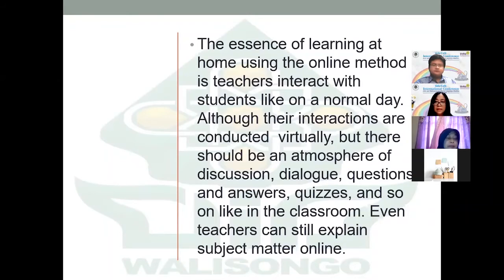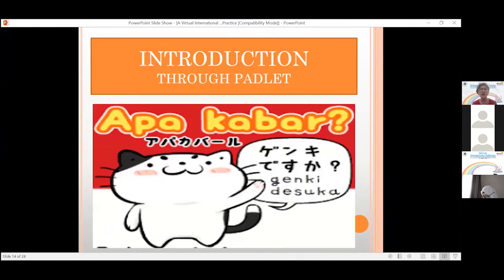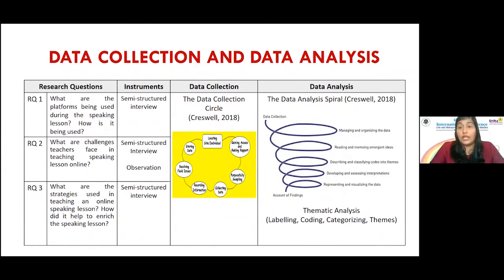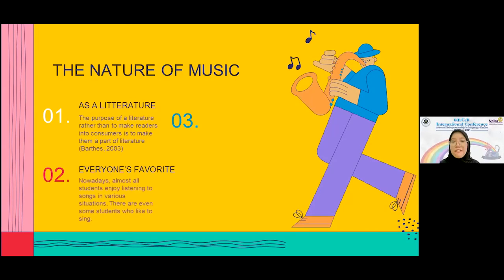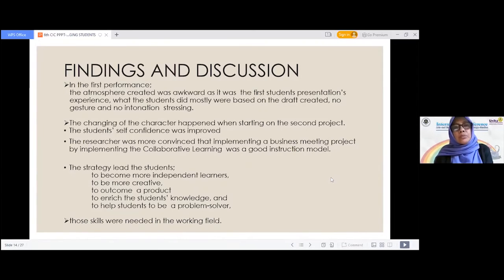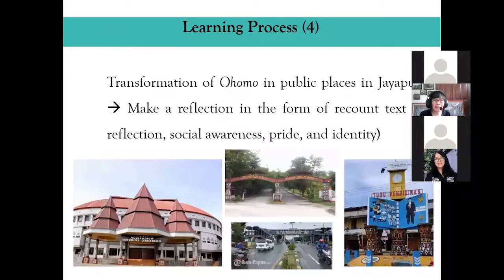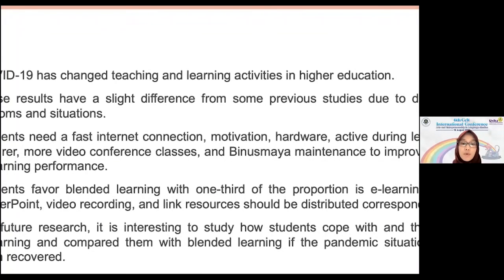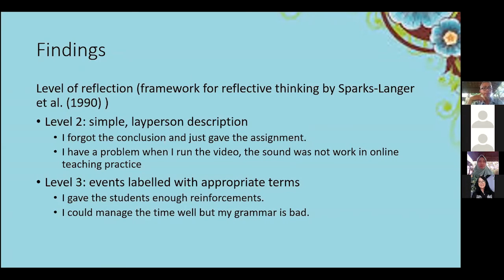Room B, 6th Celt International Conference (Arts and Entrepreneurship In Language Studies)